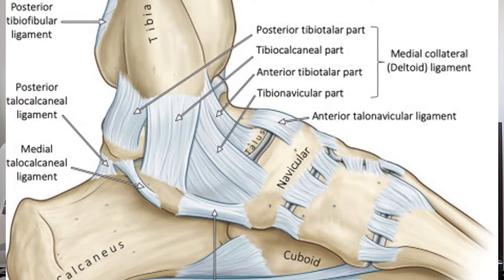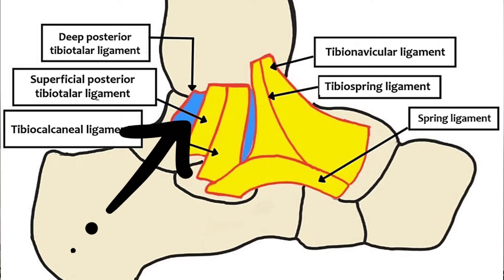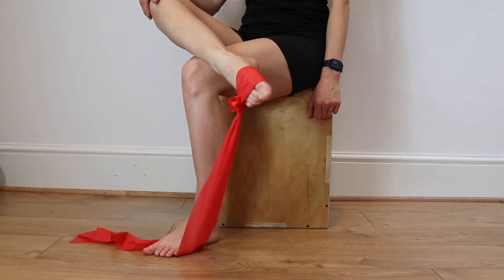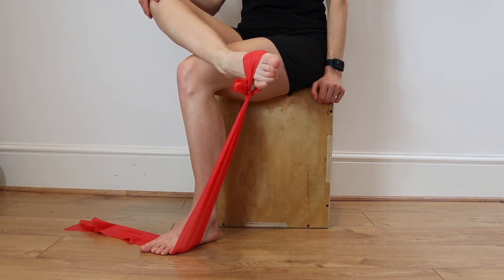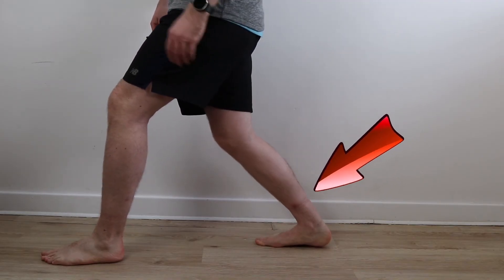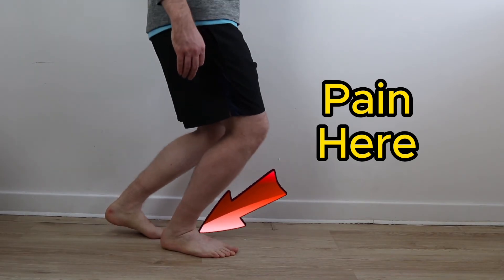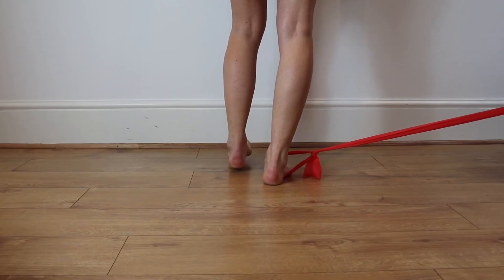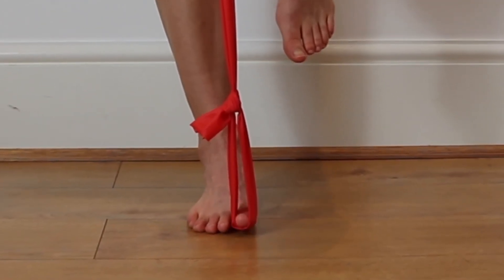Deltoid Ligament Sprain: EXERCISES, Causes, Symptoms, Diagnosis and Treatment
Deltoid Ligaments Sprains or Medial Ankle Ligament Sprains are less common than lateral ankle sprains, but they take longer to recover from.

Learn the causes of this injury in day-to-day life or in sports, how to identify it and what scans are best for an accurate diagnosis.

0:00 Intro
0:30 Anatomy
01:05 Prevalence
01:35 Causes
02:32 Symptoms
03:35 Diagnosis
04:33 Home Treatment
05:41 Physical Therapy
05:55 Early Exercises
07:32 Best Shoes
08:03 Steroid Injections
08:45 End Stage Exercises
09:32 Surgery

We discuss exercise rehabilitation, steroid injections and surgery.